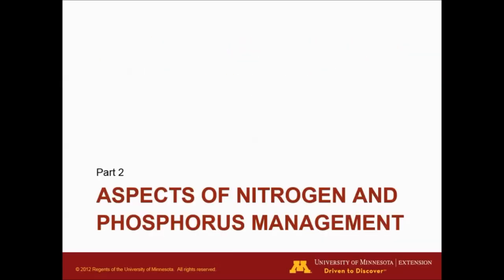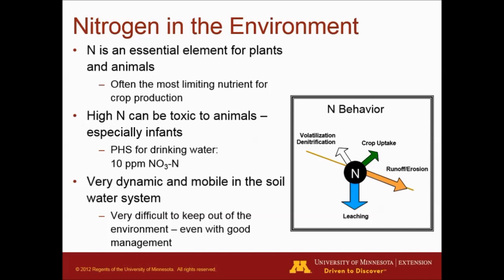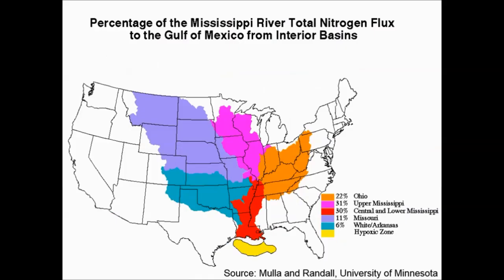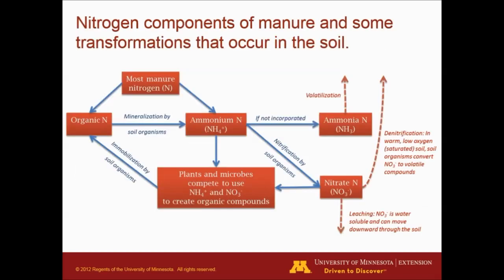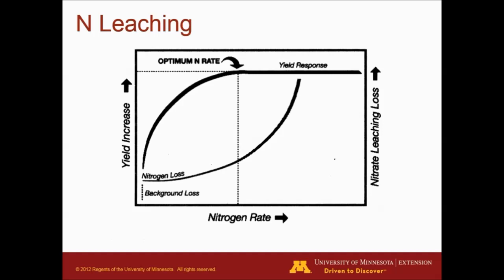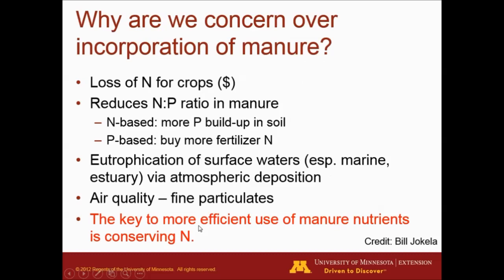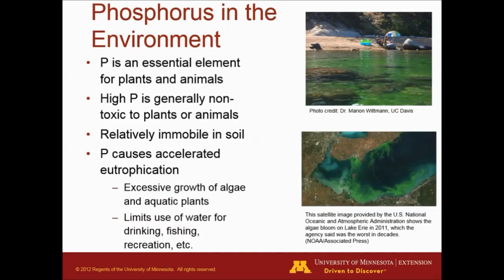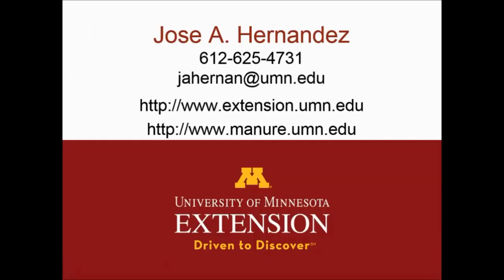17. Basics of manure management Part 2